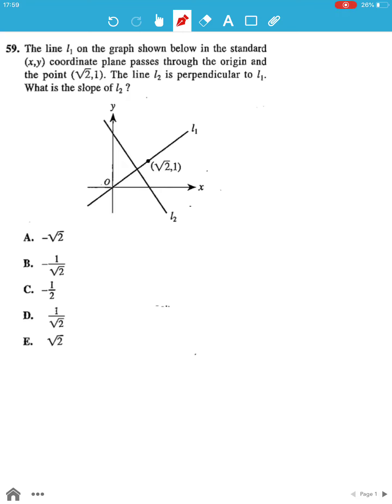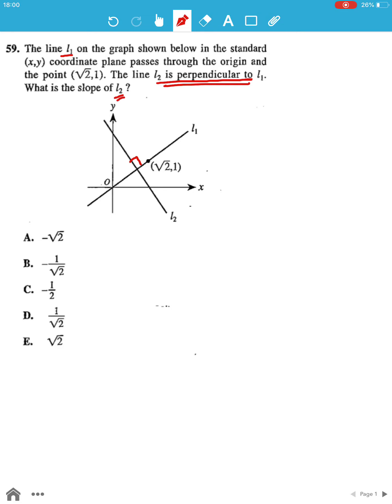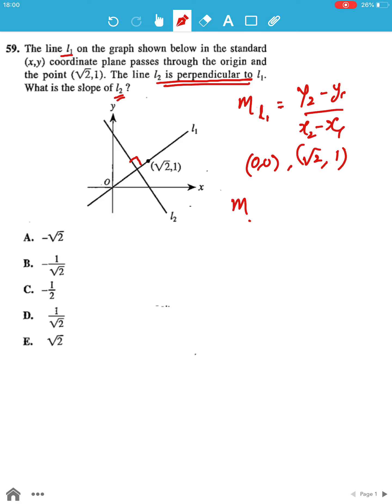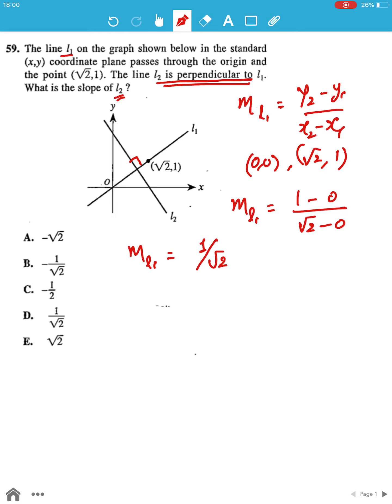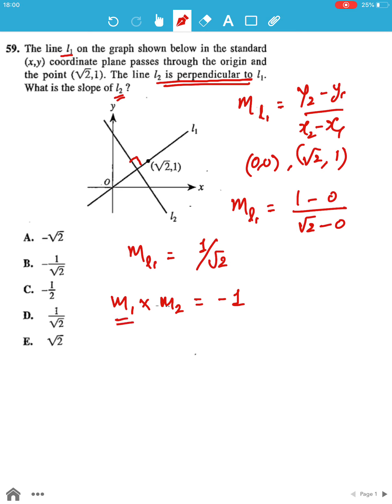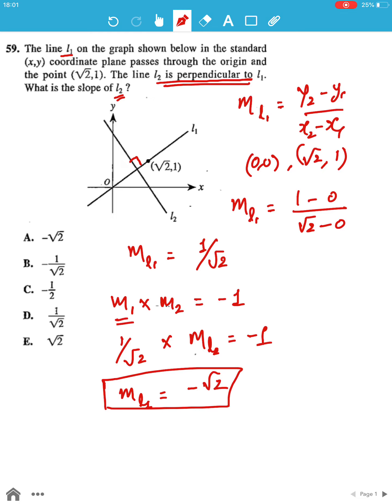ACT Test 20 Section 2 Question 59